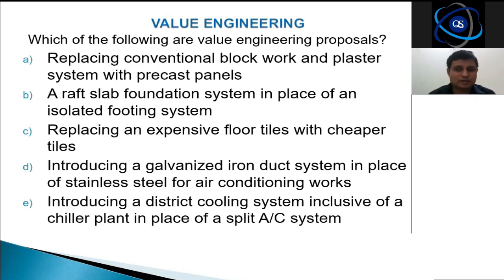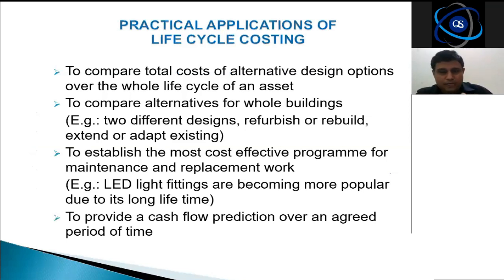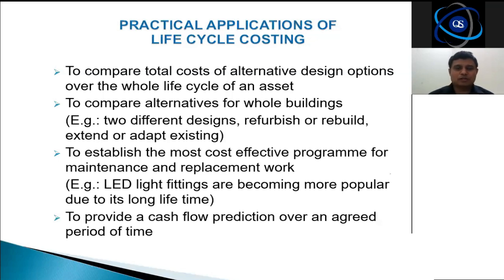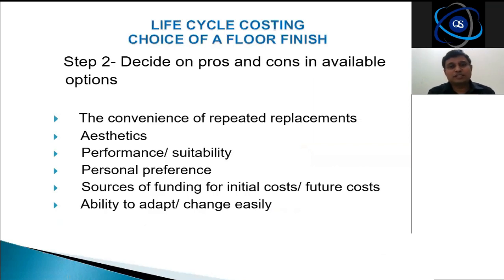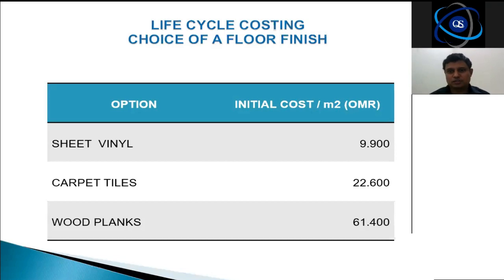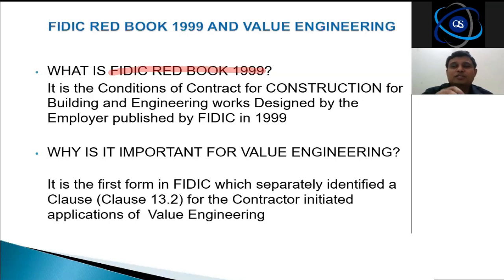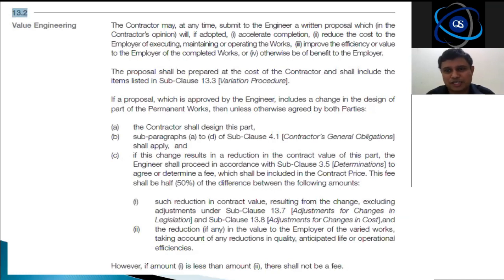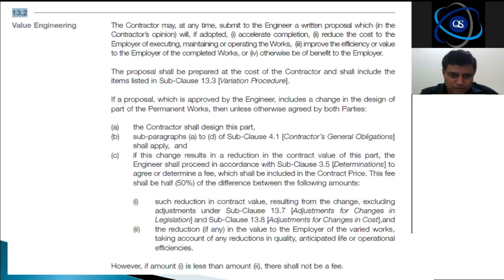2nd Webinar - Introduction & Practical Example of Value Engineering Part 02 by Mr. Priyanka Nuwan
Under the theme of “INTRODUCTION & PRACTICAL EXAMPLE OF VALUE ENGINEERING PART 02” the CYBERQS 2nd LiveWebinar of 02nd Series was conducted by Mr.Priyanka Nuwan Karunaratna [ BSc MSc APREWE MRICS Contract Specialist ]. It was held on 02nd May 2020 and as per the most of the requests, CYBER-QS sharing the recording of the Live Webinar of it. Please watched and shared the video to get valuable knowledge about the application of the INTRODUCTION & PRACTICAL EXAMPLE OF VALUE ENGINEERING for quantity surveying.